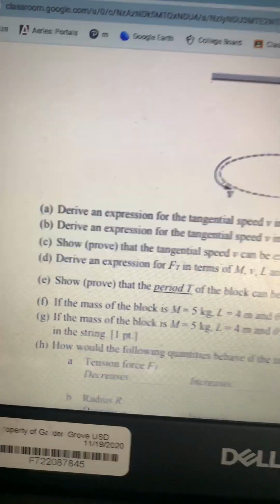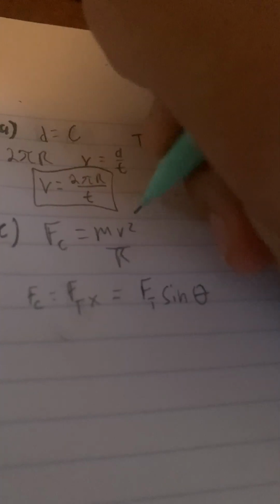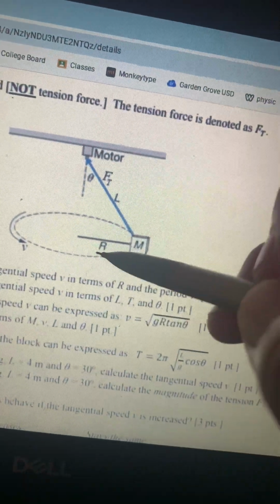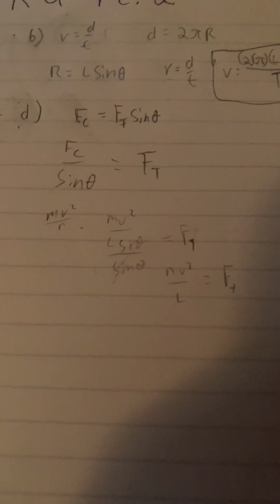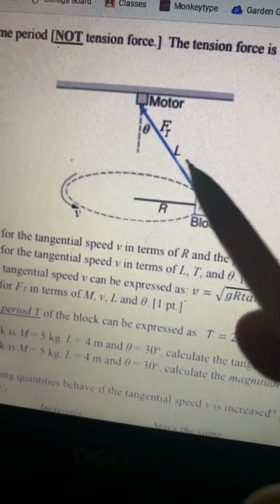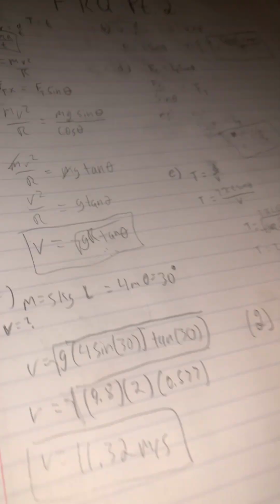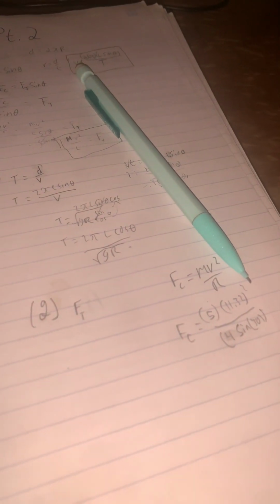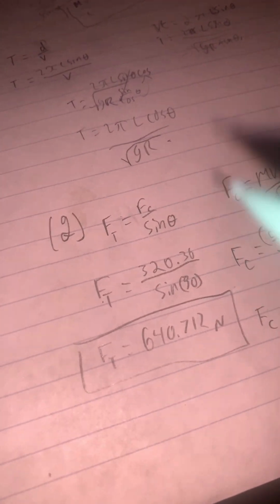December 23, 2024